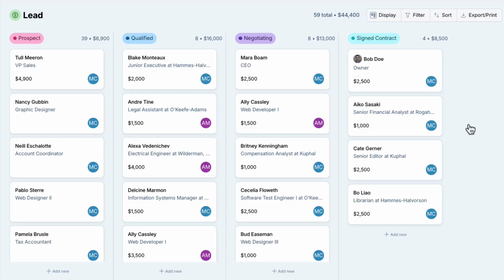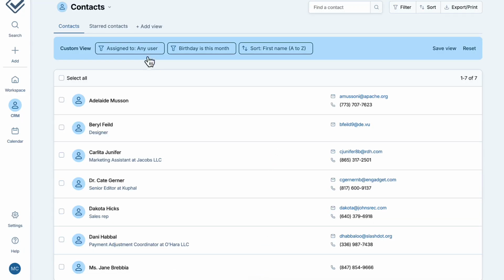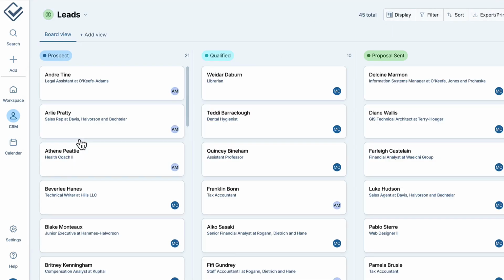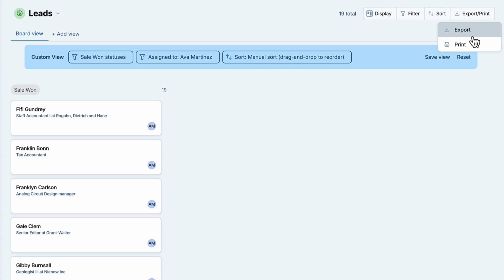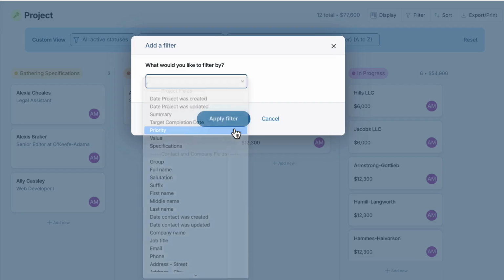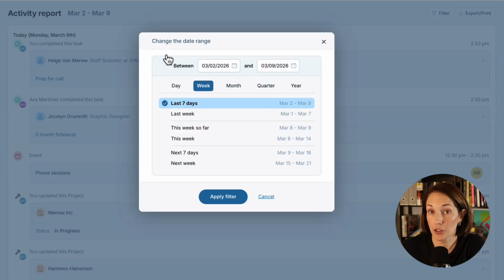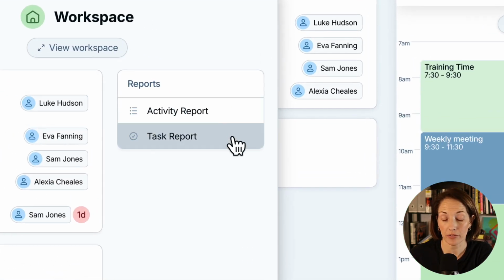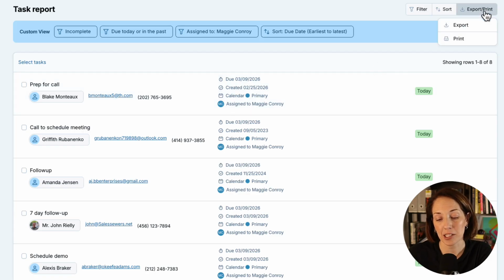Less Annoying CRM: Reporting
Reporting is an invaluable tool to effectively monitor your progress, identify trends, and improve your customer relationships. Use our pipeline reports to stay on top of leads, track user activity with the Activity report, and work through your to-do’s quickly with the Task report.